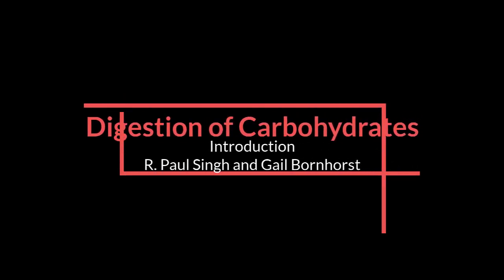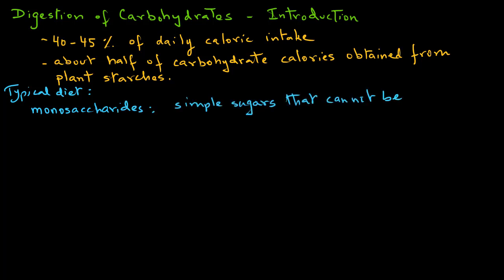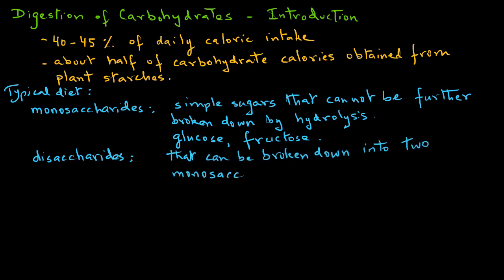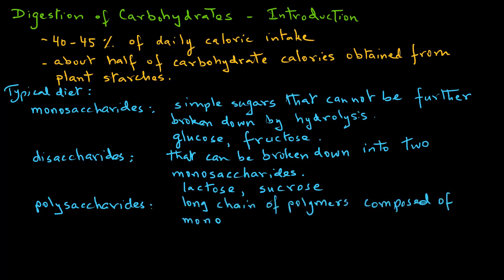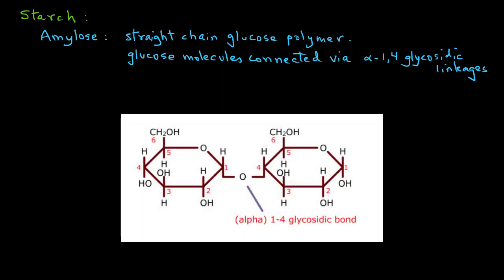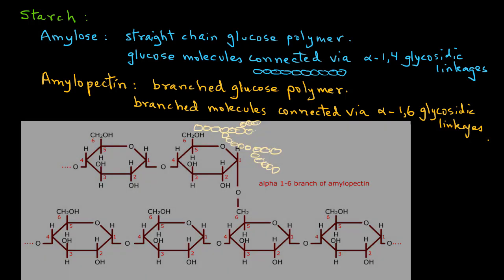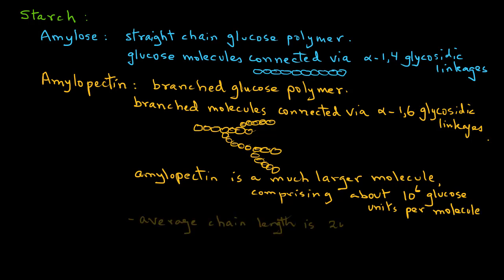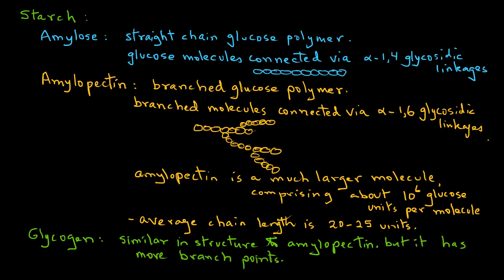Carbohydrates - Introduction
A brief description of the characteristics of mono-, di- and polysaccharides in reference to food digestion.